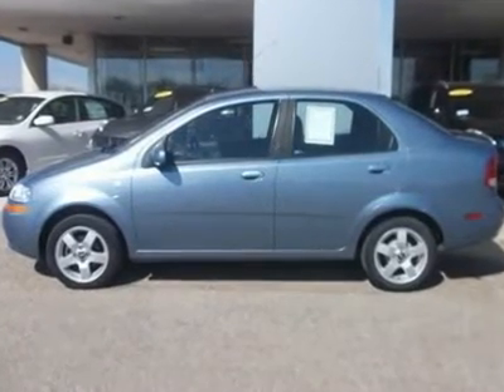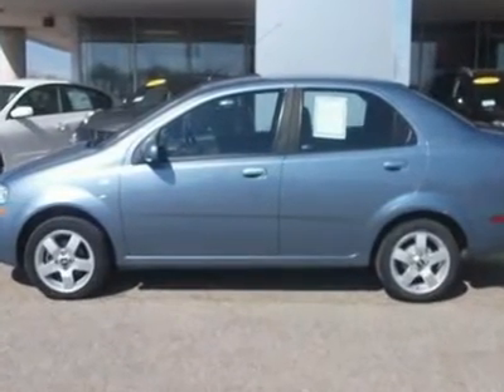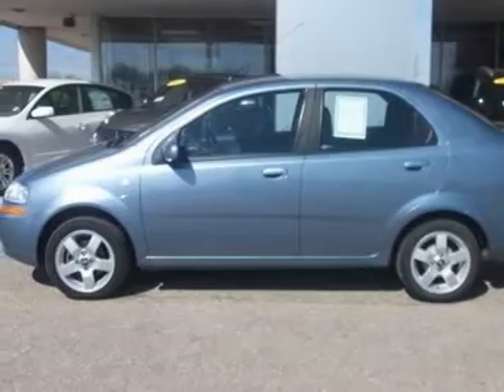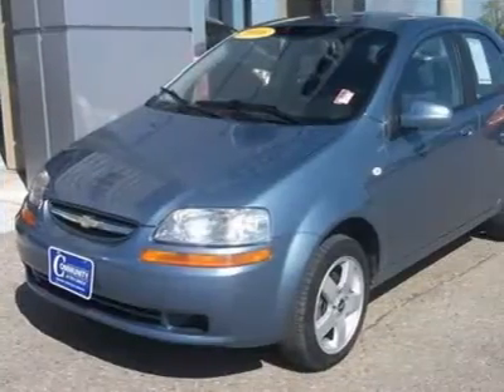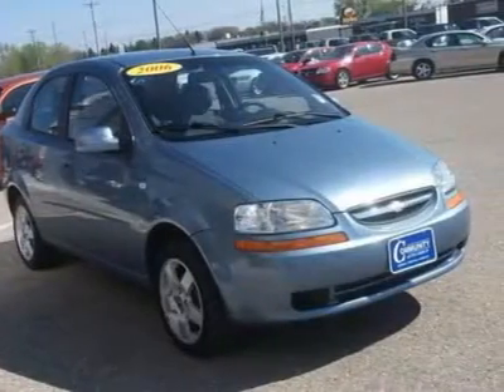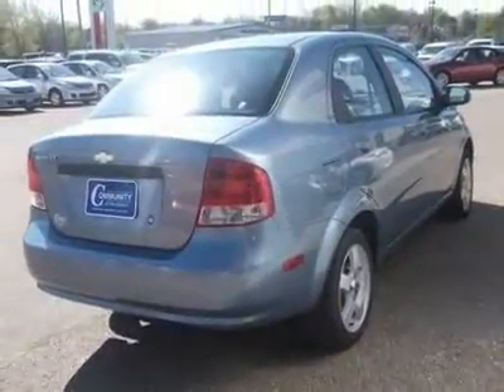2006 Chevrolet Aveo Review - Compact Car - Community Buick - Mason City Iowa 50401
2006 Chevrolet Aveo LT

                                                      4510 4th St. S.W.
                                                      Mason City, Iowa 50401

Don't miss this 2006 Chevrolet Aveo. It's equipped with Automatic transmission and features a BLUE exterior. With 57540 miles, You'll want to take this vehicle home. Make a great choice today.